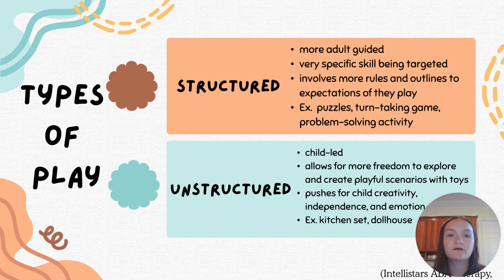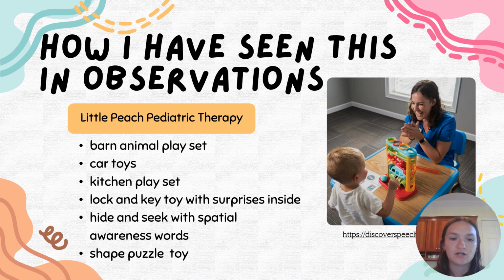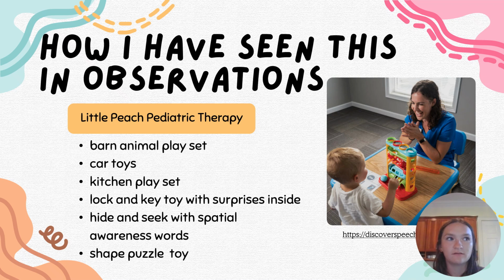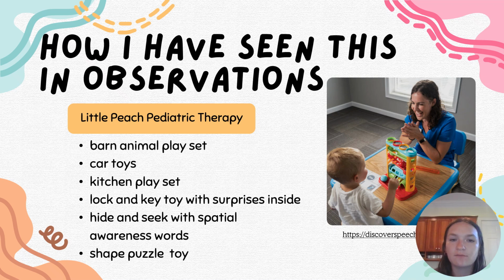Functional Play Clinical Methods